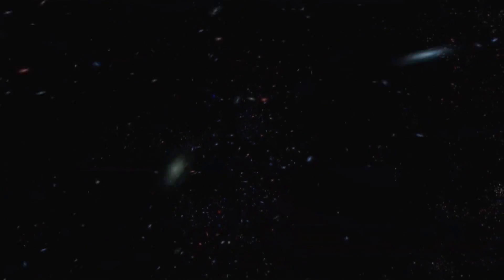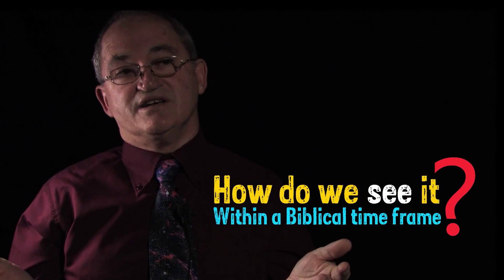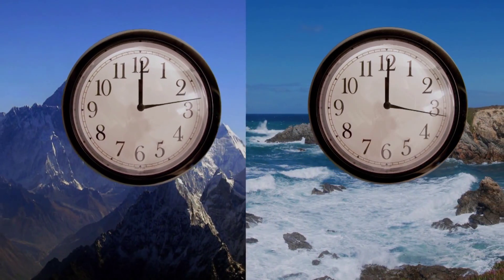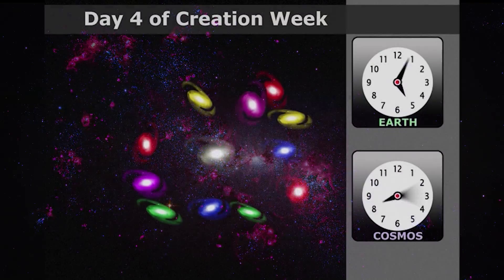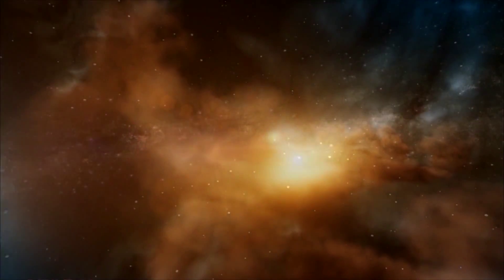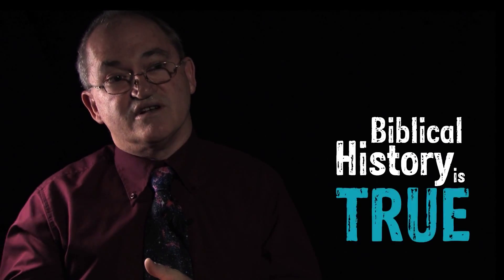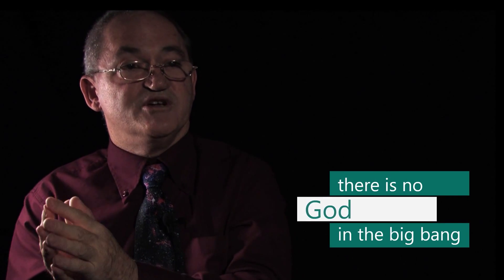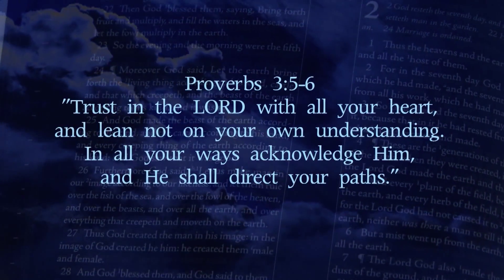Starlight & Time - Dr John Hartnett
The vast distances in our universe are mind-boggling and they cannot be denied.
We know that light in a vacuum travels at some 300,000 kilometres per second.  A light year is the distance that this light travels in one year.  So if an object in space is three million light years away, then it would take light three million years to reach our eyes so we can see it.

The Bible gives us a history of approximately 6,000 years for the whole universe.  How do we see light that has allegedly travelled billions of years to reach our eyes, if creation is only six thousand years old?